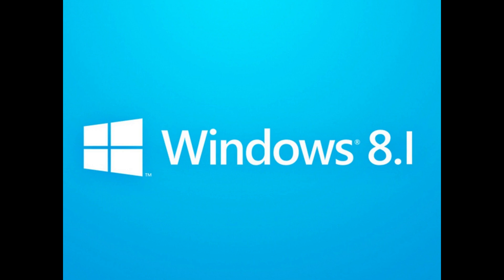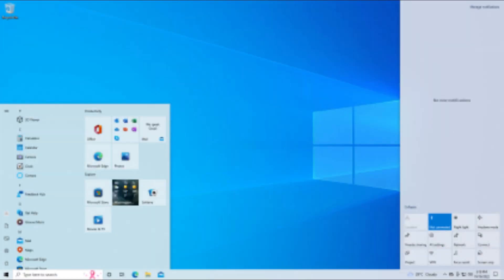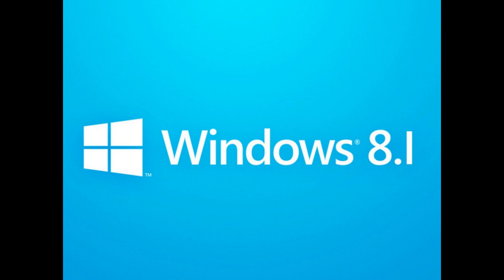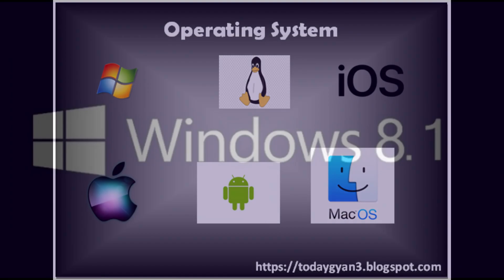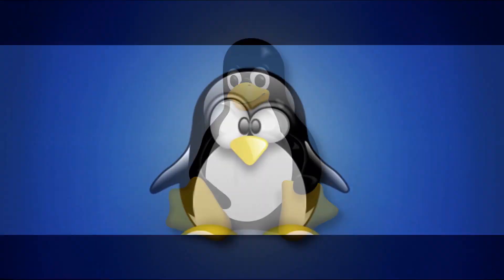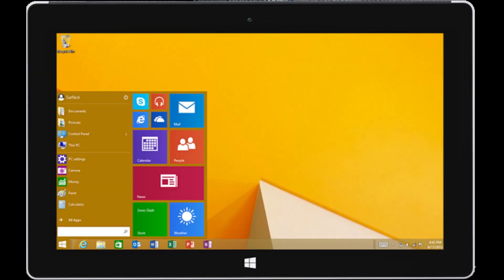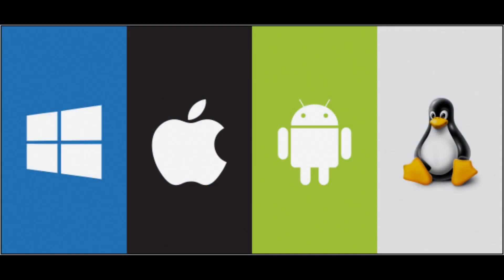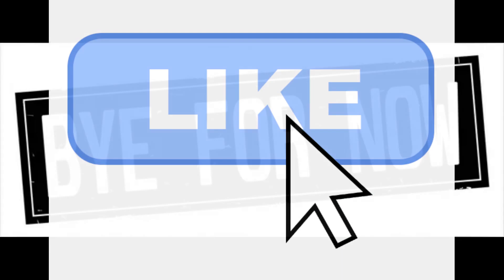Windows 8.1 support has ended; here's what you need to know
In this video, I give you the details as to what will happen after Microsoft ends support for Windows 8.1, which will happen on January 10th, 2023. There are many options for those of you running Windows 8.1, including the option to upgrade to a newer version of Windows, or, migrate to an alternative OS, such as Mac OS, Linux, or another platform. If your PC is older, it probably won't work with Windows 11, so I would suggest moving to Windows 10, or migrating to Linux, although you could also try the "Unofficial" method of installing Windows 11, using a well known registry hack. Just as a side note, Windows 10 will be supported until October 2025, so you can safely use it up until that date.